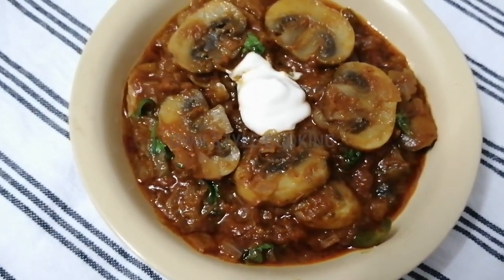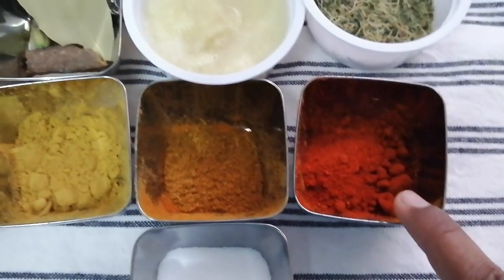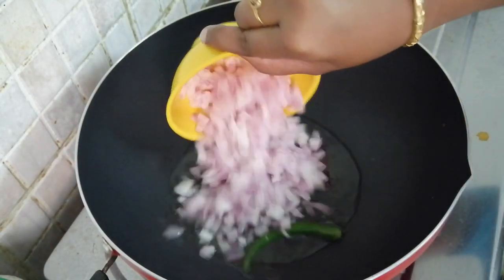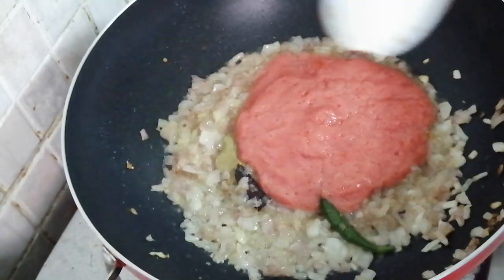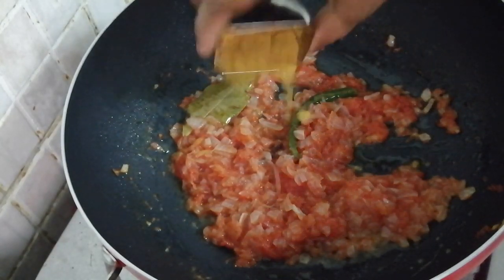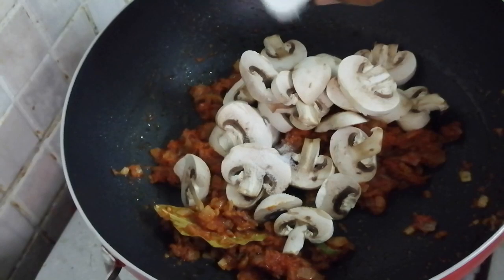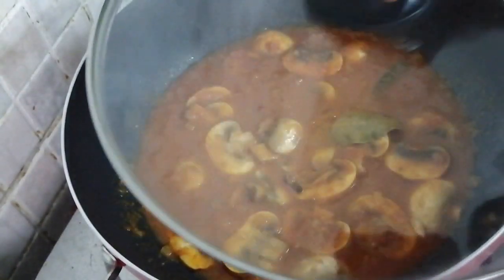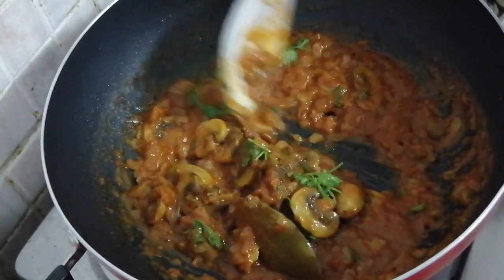mushroom gravy/MUSHROOM GRAVY/ kalan gravy/ restaurant style mushroom gravy/ OWN STYLE COOKING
INGREDIENTS
mushroom - 100 g
onion - 1
tomato - 2
green chilli - 1
cinnamom -1
cardamom - 1
cloves - 1
pay leaves - 1
coriander powder - 1spoon
chilli powder  - 1 1/2 spoon
salt
oil
coriander leaves
kasthuri methi leaves